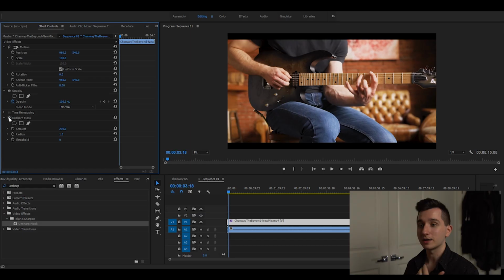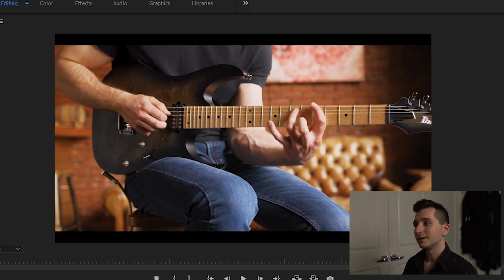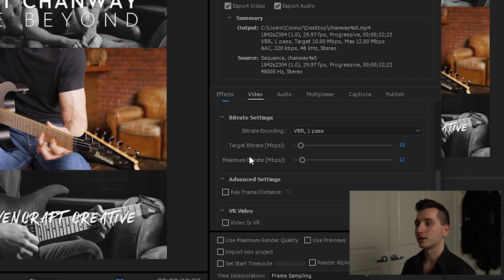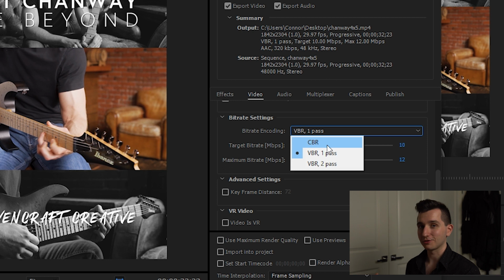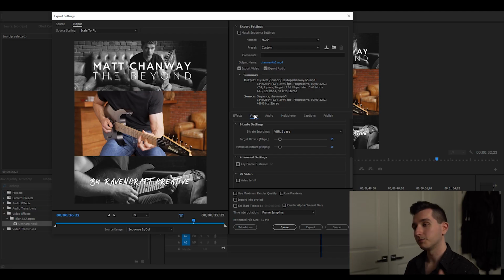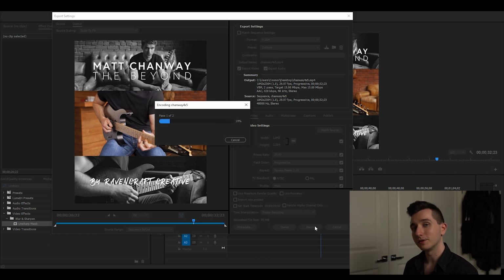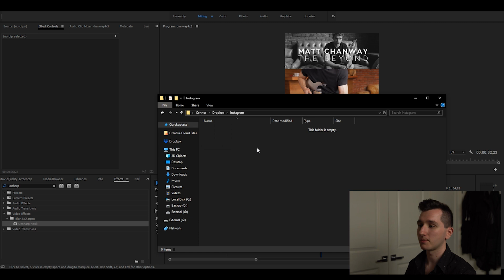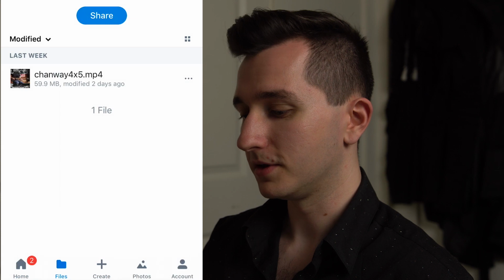How To Upload HIGH QUALITY Videos To INSTAGRAM (Premiere Pro Settings Included!)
MY CAMERA
My FAVORITE lens
Sigma Adapter for Sony
External Monitor
Shotgun Microphone
4K Capable SD Card
Camera Cage
Camera Cage Top Handle
The BEST LED Light
Pocket-Sized LED Light
Best Budget Slider
Best Budget Shoulder Rig